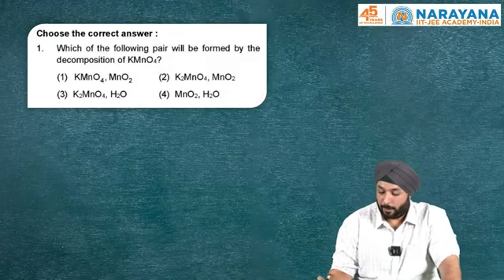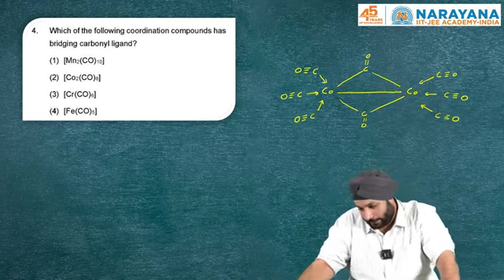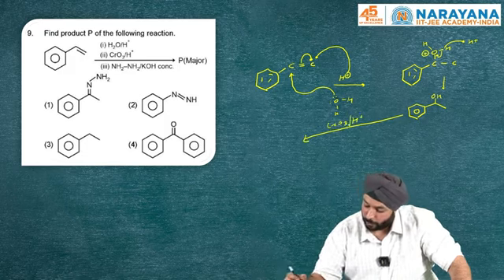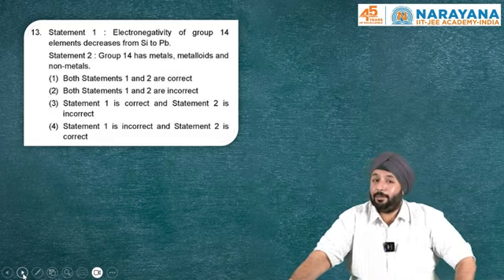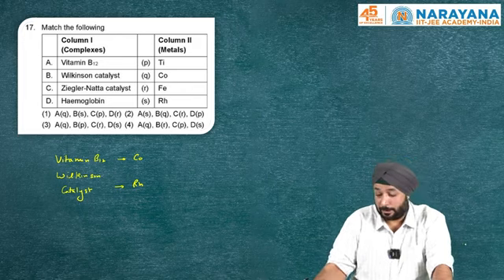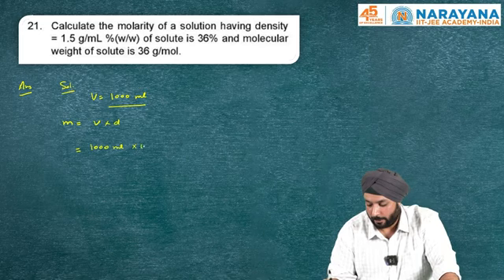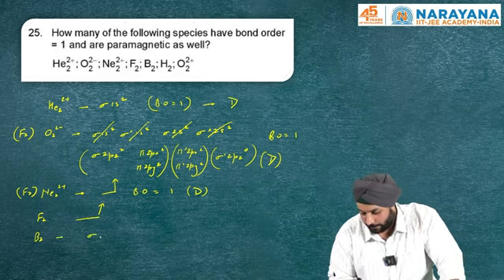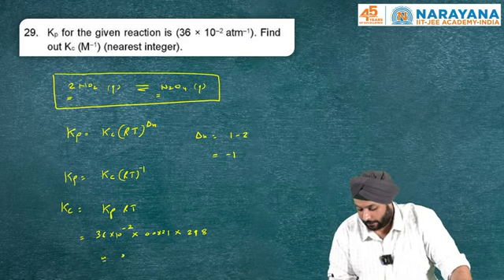JEE Main 2024 Session 1 Chemistry Key & Solutions 29th January Shift 2 Discussion & Analysis